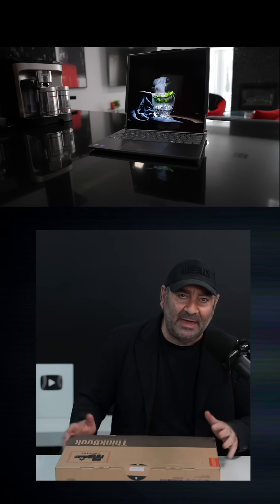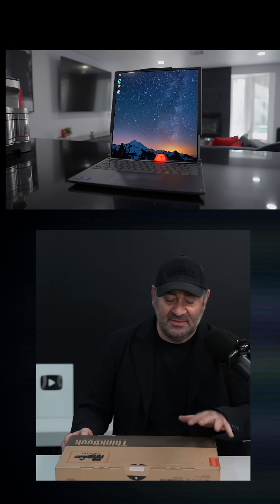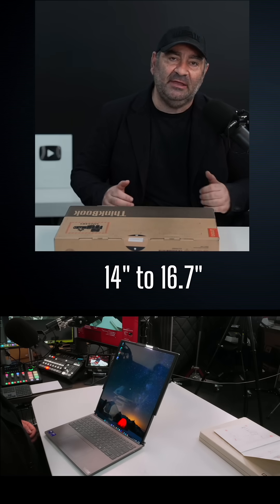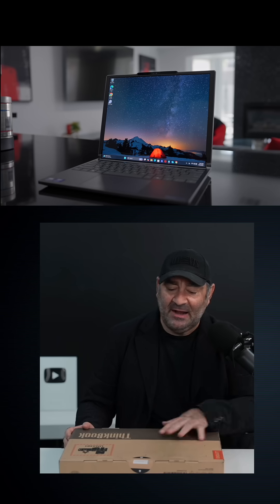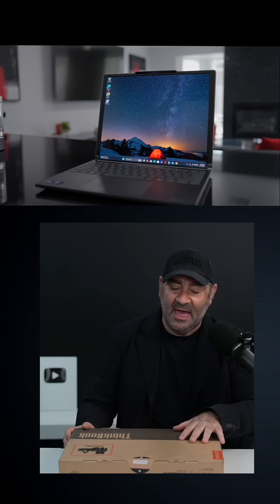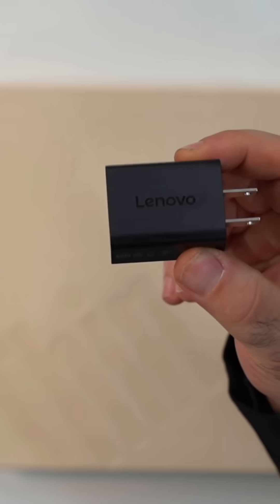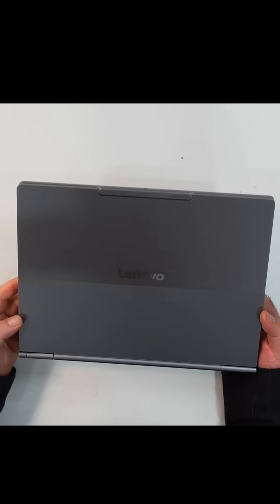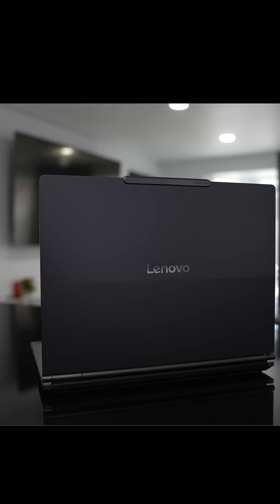World's First ROLLABLE Display PC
Lenovo ThinkBook Plus Gen 6 Rollable